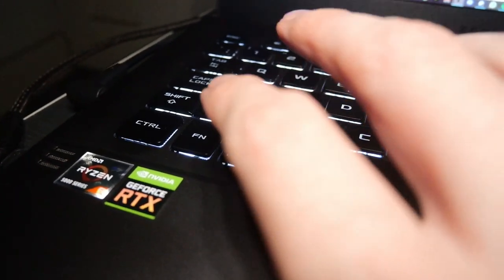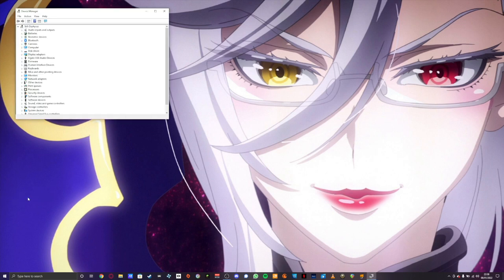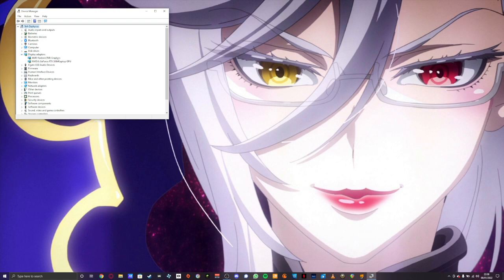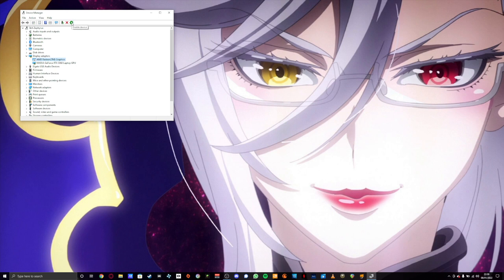Disable then enable - Oculus Link Dots Fix - 2022-01-08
So you want to use Oculus Link/Wireless Link on your PC/Laptop but for some reason when you try to launch it you are presented with some pretty animated black and white dots that never seem to go away... this may help with your issue and MAY explain why its happening.

Press Windows + X
Select Device Manager from the menu that should have just appeared
In the new window find Display Adaptors, Select your iGPU and click disable on the upper right of the window. Confirm and then enable the iGPU again. If your Oculus App was open it should restart and hopefully have been shunted over to the dedicated GPU in your machine.

Hopefully this helps, See you in VR.